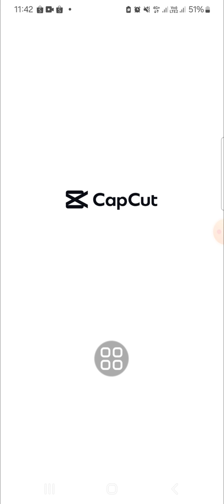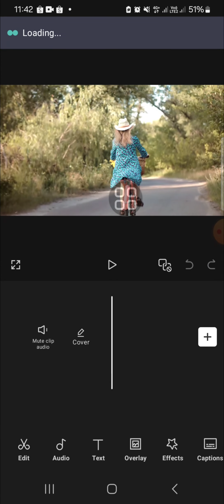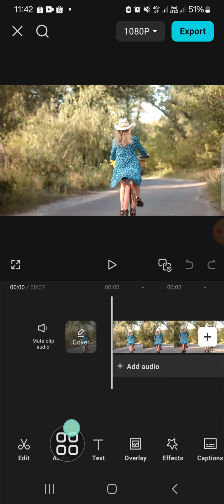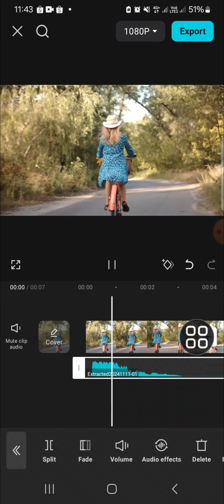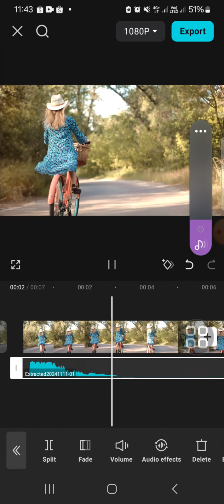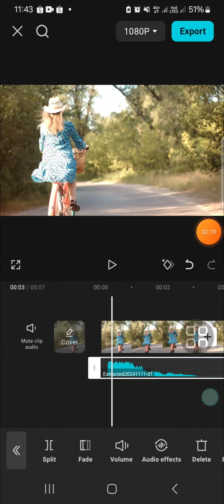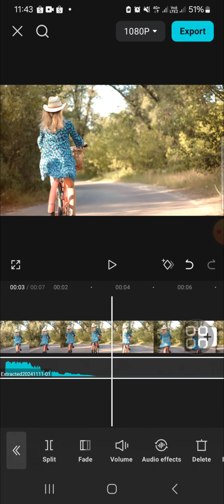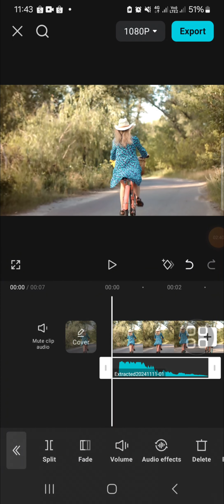🔥 INSTANT: How to use the vine boom effect for your videos! | Solution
Want to add the iconic Vine Boom effect to your videos for that perfect dramatic moment? In this quick tutorial, I’ll show you how to easily use the Vine Boom sound effect to enhance your content and make it more engaging. Whether you’re creating memes, skits, or cinematic videos, this effect will take your edits to the next level!